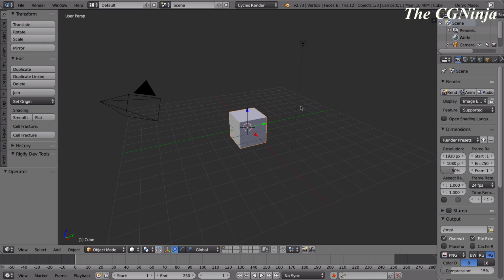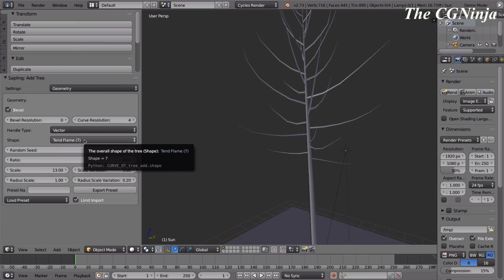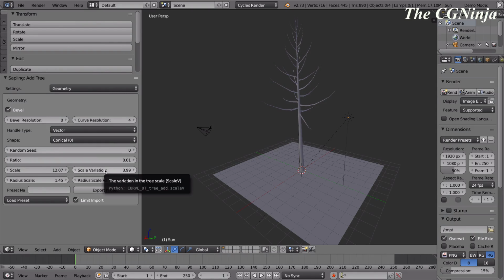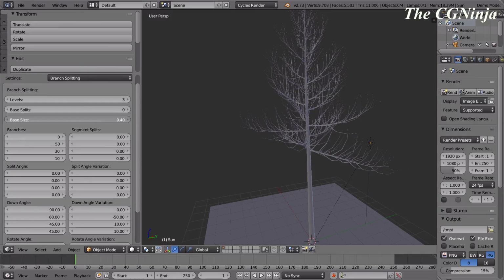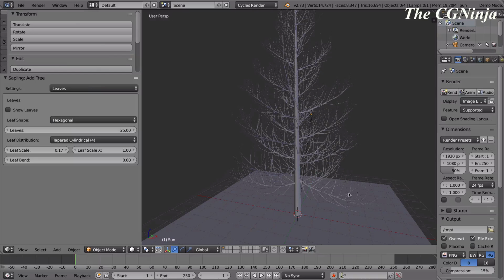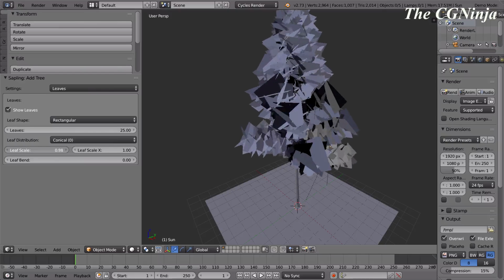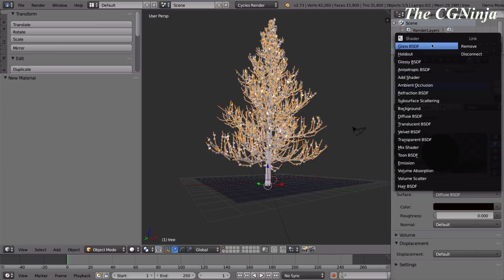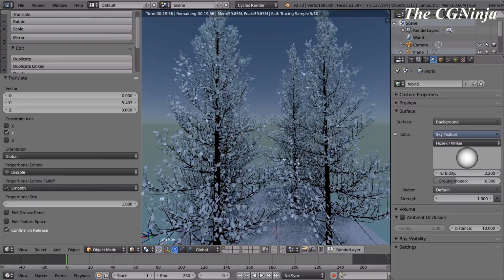How to make trees in Blender Cycles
In this tutorial I will be spending some time going through how to use the Sapling add-on in Blender 2.73 in preparation for an upcoming Blender tutorial involving creating a forest scene.